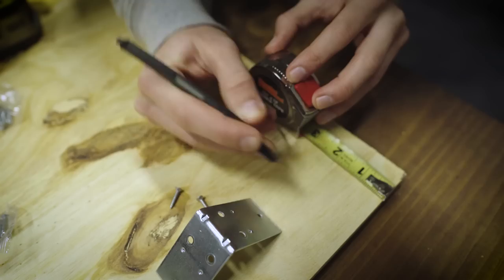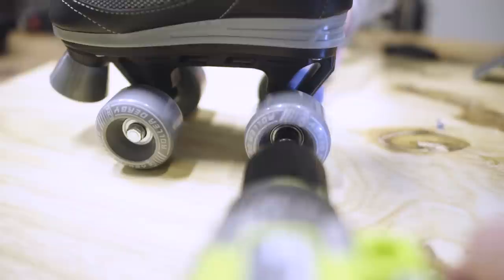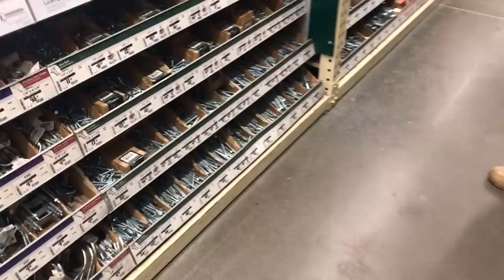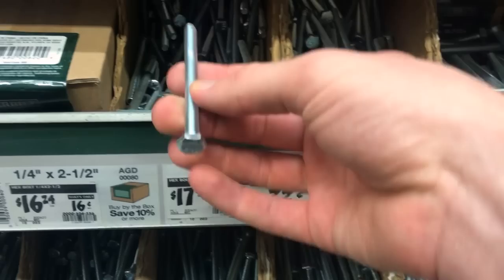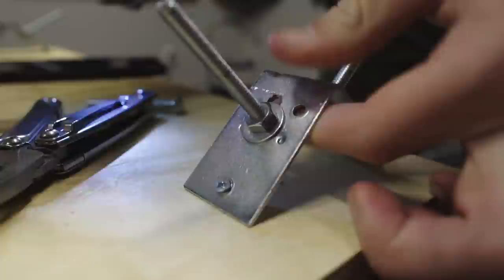How to Build a Dolly Track for $50 (Cinematography Hacks) | Filmmaking Tips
- For a step-by-step breakdown of what you need and how to build it, follow along over on the PremiumBeat blog.

SUPPLIES:
- 1/4 inch hex bolts (8)
- 1/4 inch nuts (16)
- 1/4 inch washers (8)
- 2' x 2' plywood board
- L brackets (4)
- Wheels (8)
- 2" PVC pipe (2)